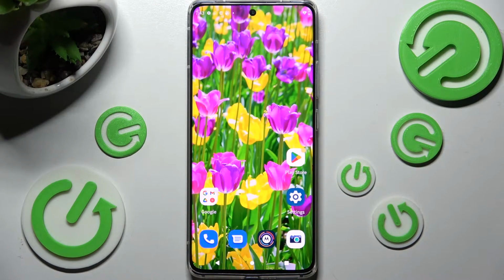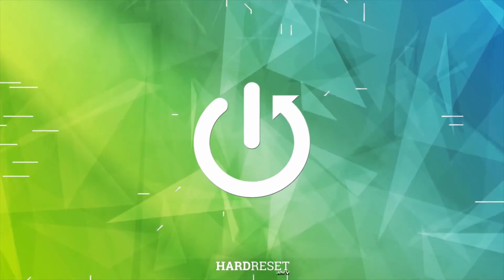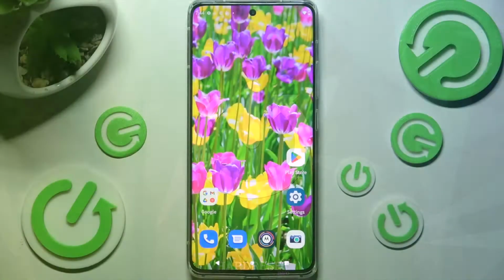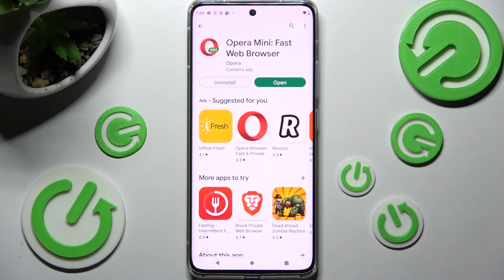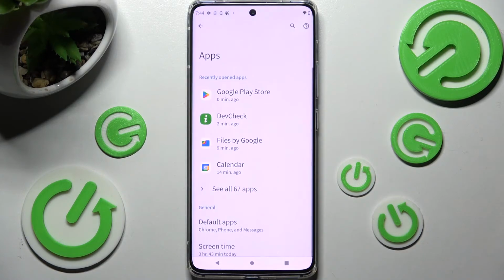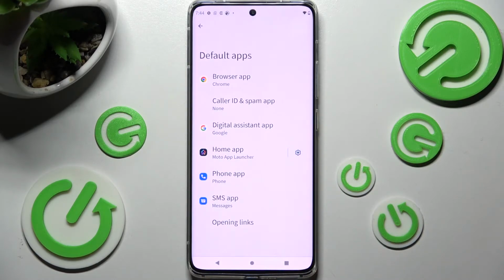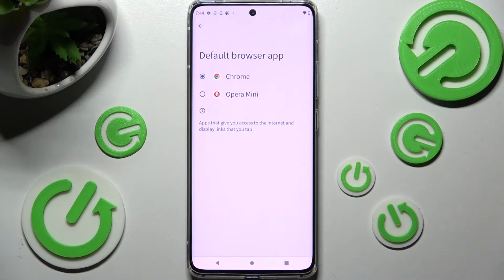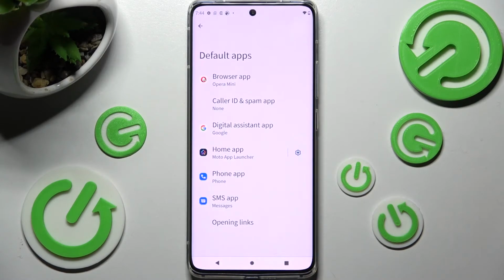MOTOROLA EDGE 30 FUSION How To Change Default Apps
Check more info about Motorola Edge 30 Fusion:
Do you wondering hoe to change default apps in Motorola Edge 30 Fusion? Follow our step-by-step video tutorial, and learn how to change default apps.

How to change default apps in Motorolla Edge 30 Fusion?
How to set up opera mini as the default web browser on Motorola Edge 30 Fusion?
How to change default web browser on Motorola Edge 30 Fusion?